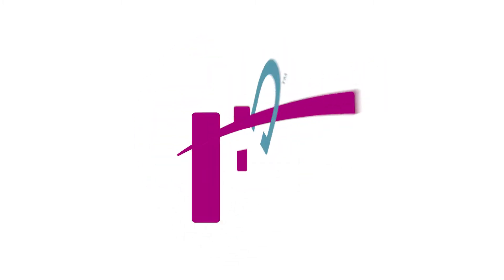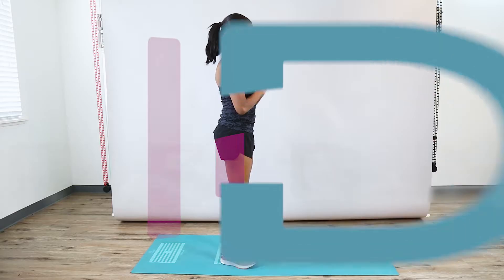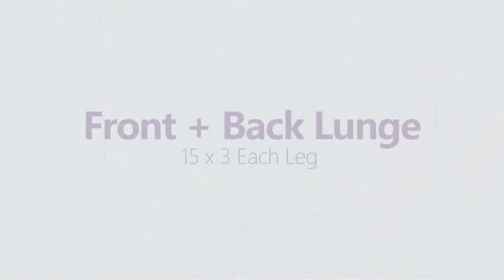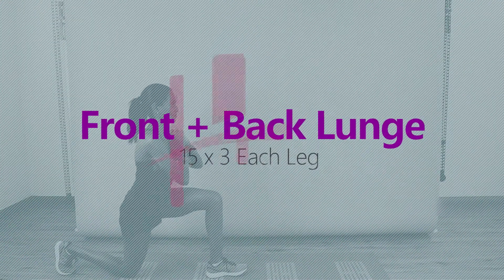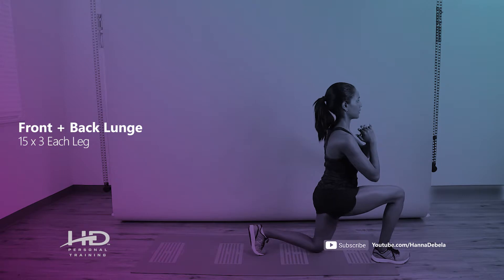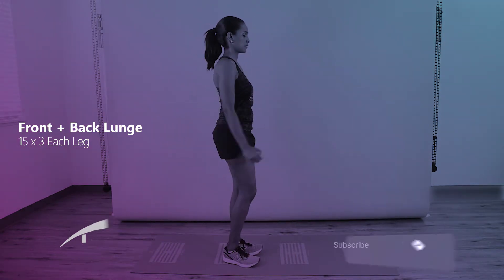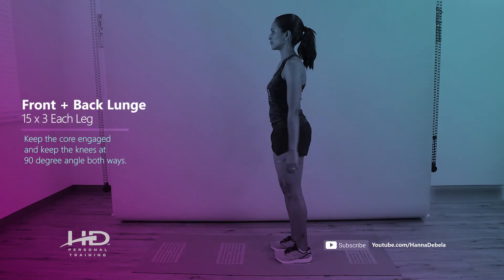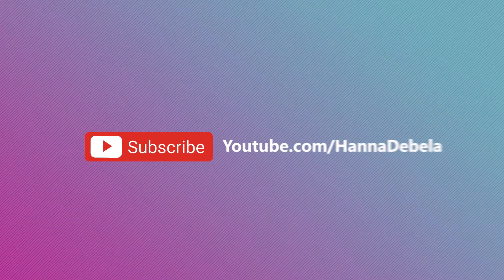FRONT + BACK LUNGE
Front lunges are amzxing for hamstring and glute strength + the back lunges are amazing to challenge our balance...